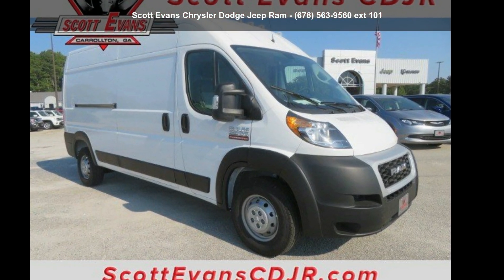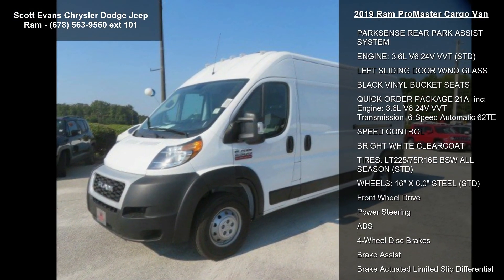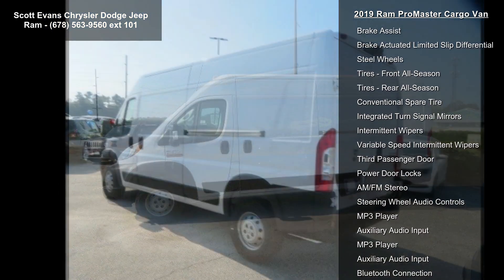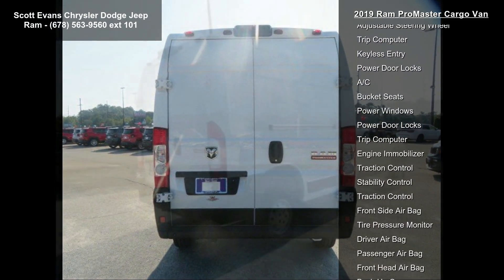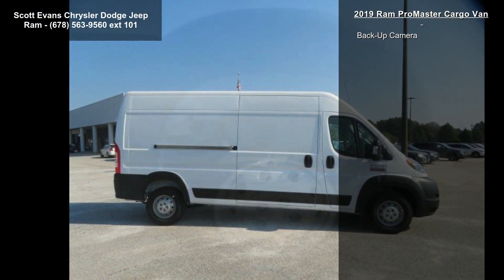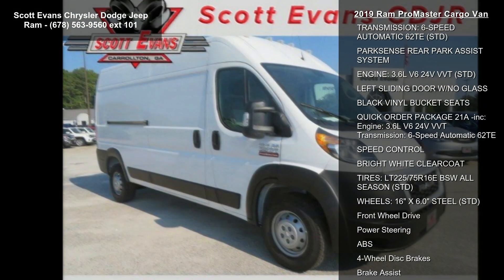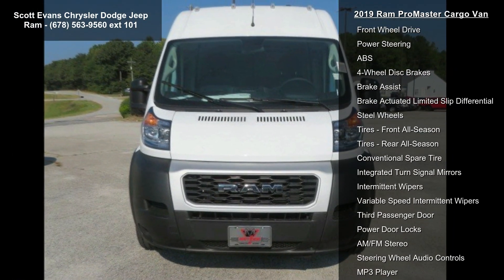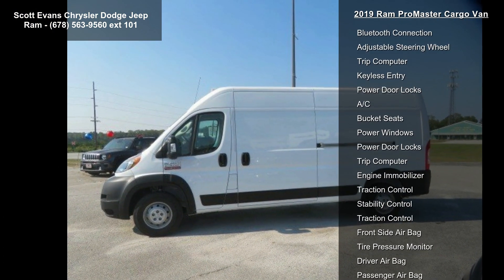2019 Ram ProMaster Cargo Van